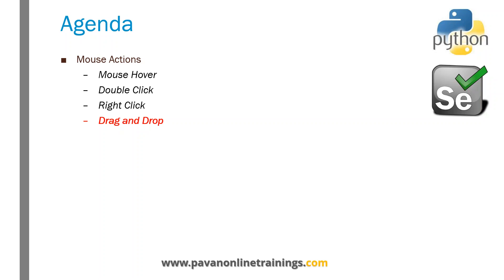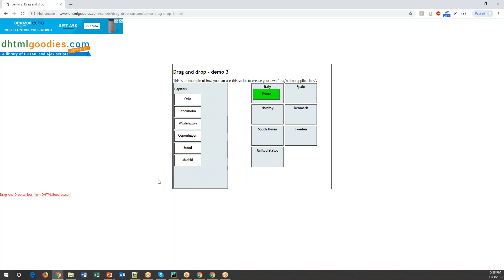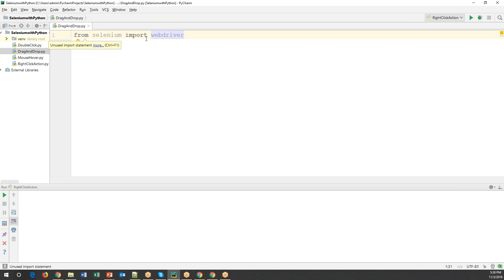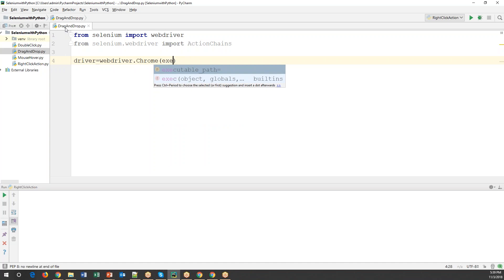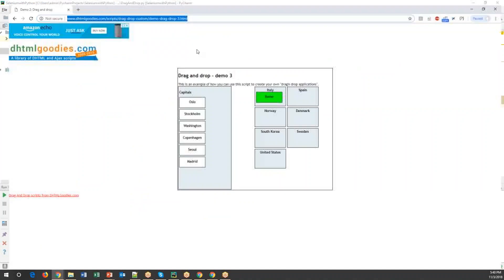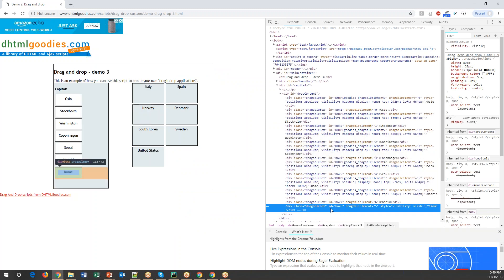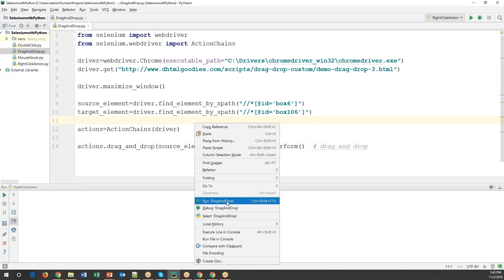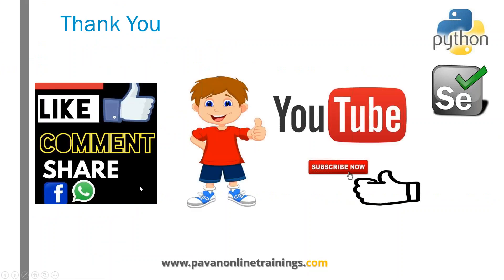Selenium with Python Tutorial 20-Handle Mouse Actions | Drag and Drop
Topics :
1. Handle Mouse Actions
2. Drag and Drop